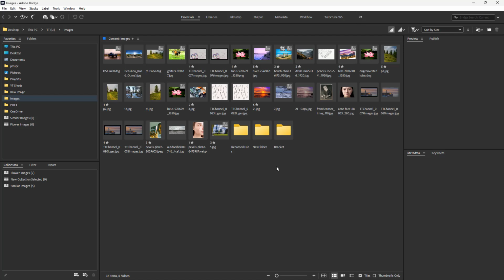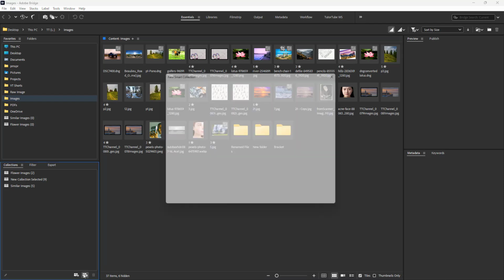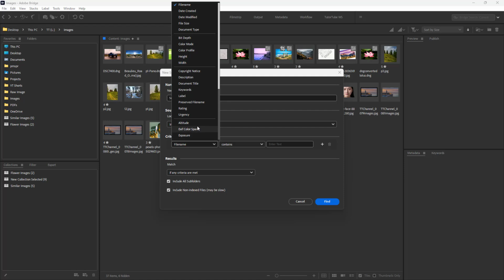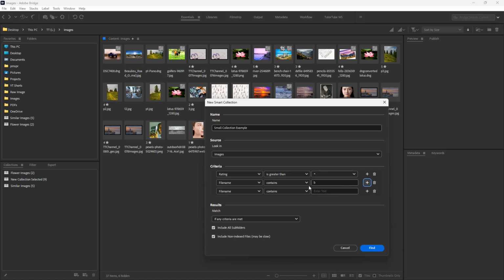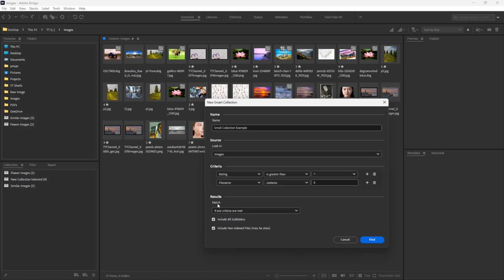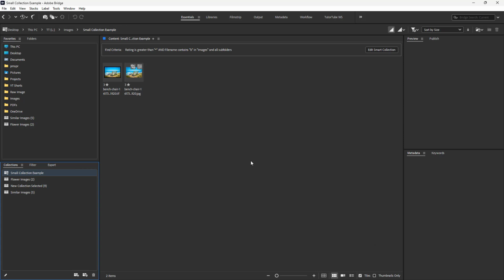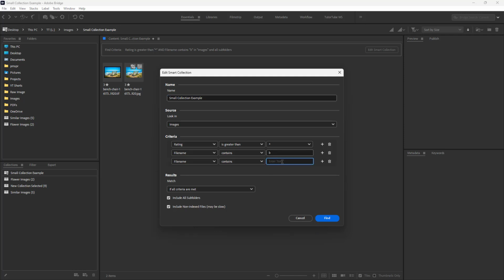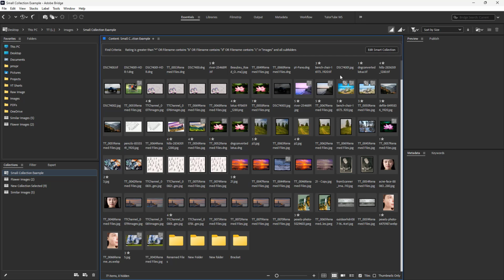Adobe Bridge - Lesson 33 - Using Smart Collections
In this tutorial, we will be discussing about Using Smart Collections in Adobe Bridge